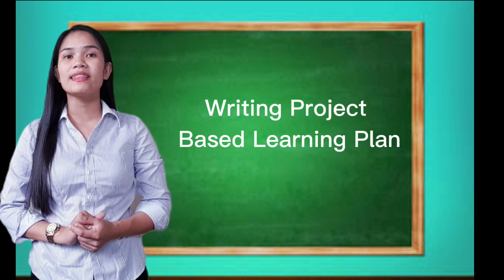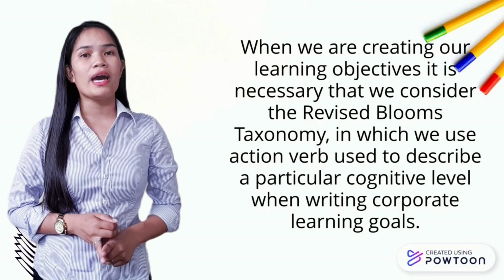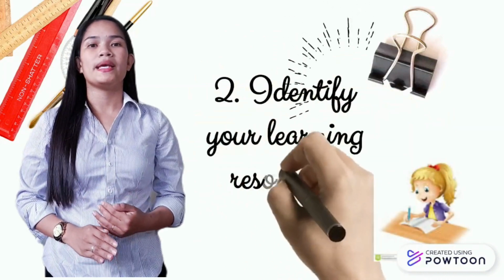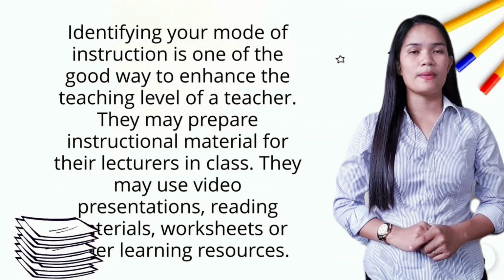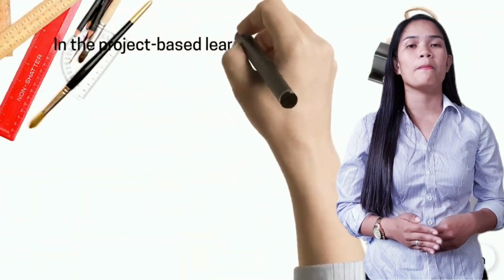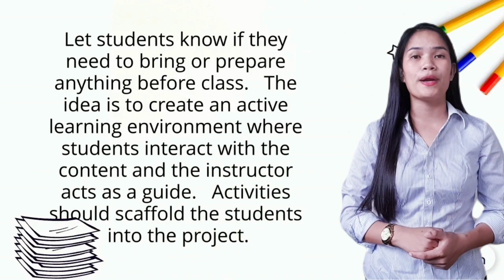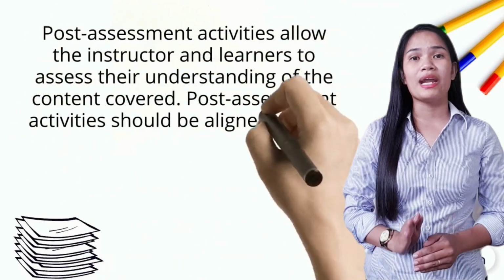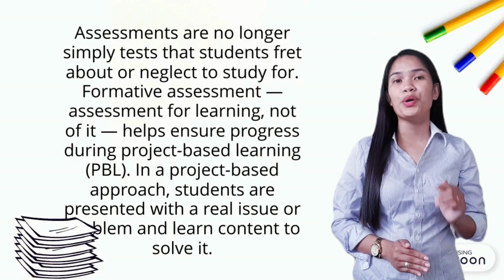Writing Project-based Learning Plan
Writing a project based learning plan.